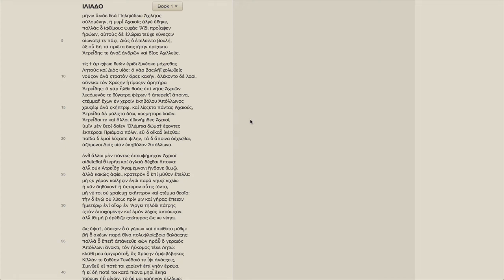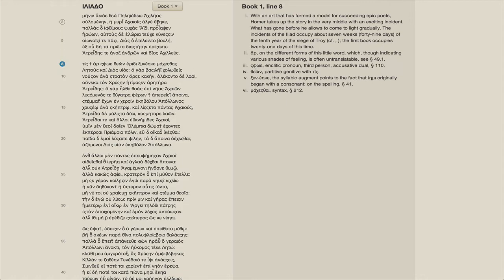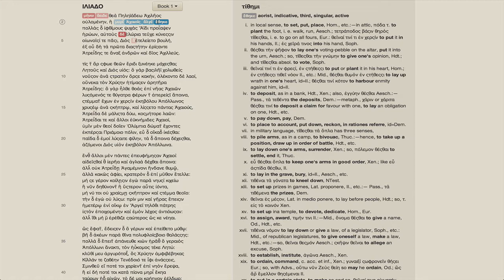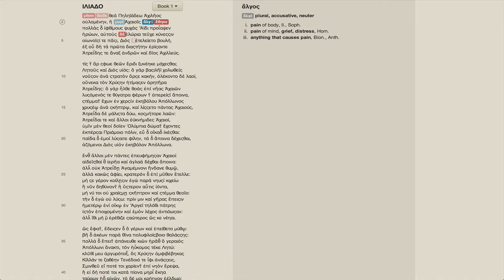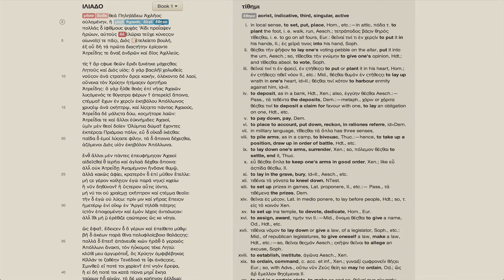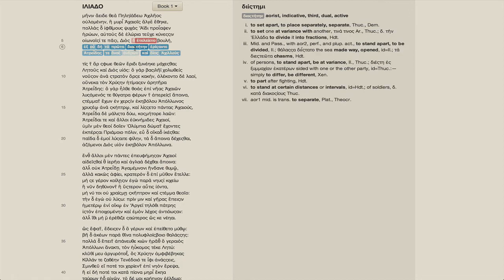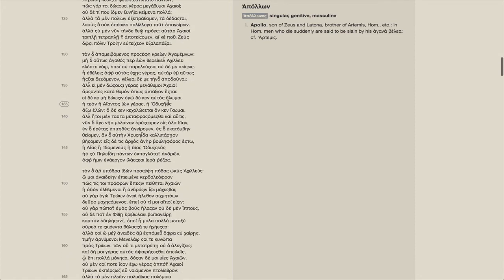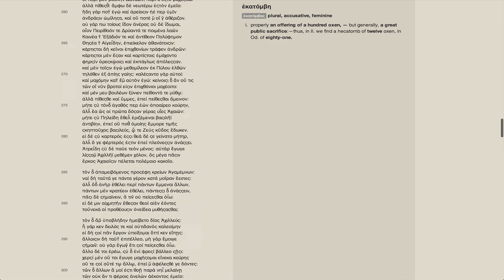Iliad Reading Environment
Demo of an interactive reading environment of the Iliad for students of ancient Greek.